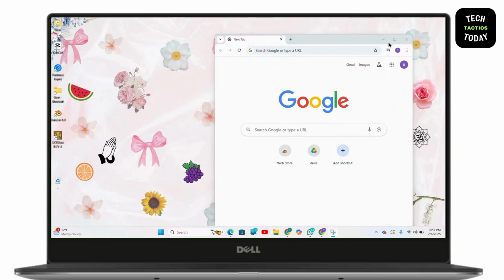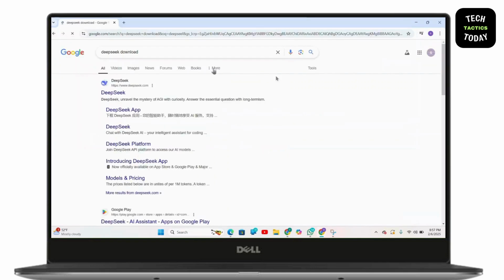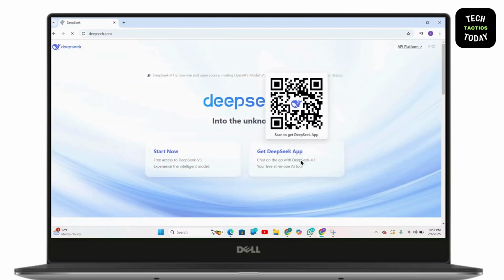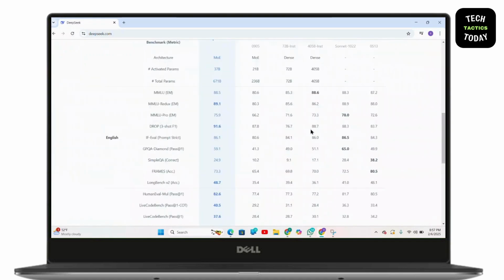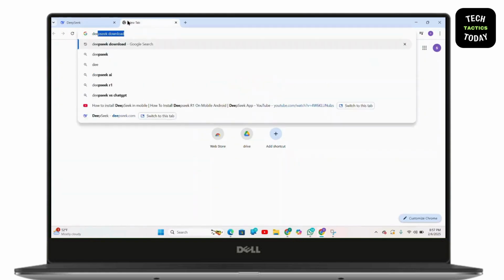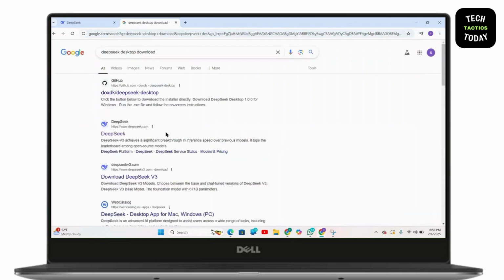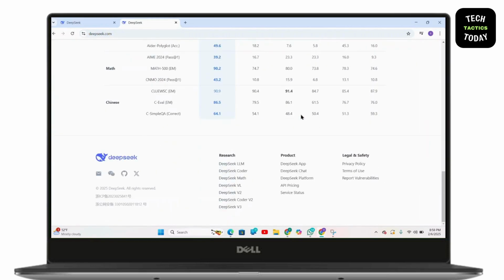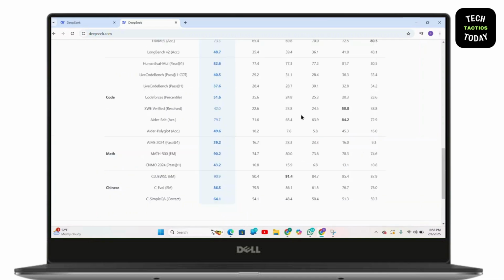How To Install DeepSeek AI On Laptop | How to Install DeepSeek AI on PC | Download DeepSeek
Welcome to our step-by-step guide on "How To Install DeepSeek AI on Laptop"! If you're eager to start using DeepSeek AI on your PC or laptop, this video is for you. We'll walk you through the easy installation process, from downloading DeepSeek to setting it up on your device. Whether you're using Windows or Mac, these tips will help you get DeepSeek AI up and running smoothly on your computer.

What You'll Learn:

How to download and install DeepSeek AI on your laptop or PC
Step-by-step instructions for setting up DeepSeek on Windows
How to troubleshoot installation issues
Tips for optimizing DeepSeek AI for better performance
What you need to know before installing DeepSeek on your computer
How to use DeepSeek AI once installed
Timestamps:
00:05 How to download DeepSeek AI
00:25 Step-by-step installation for Windows PC
00:40 How to install DeepSeek AI on Mac
00:55 How to optimize DeepSeek AI for better performance